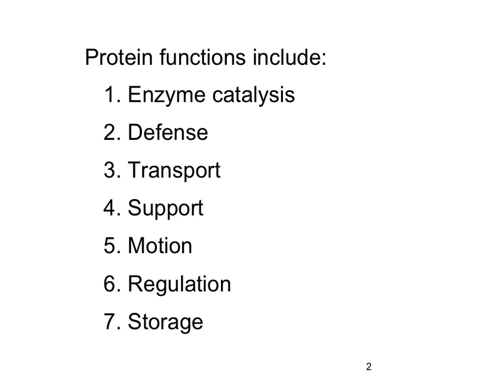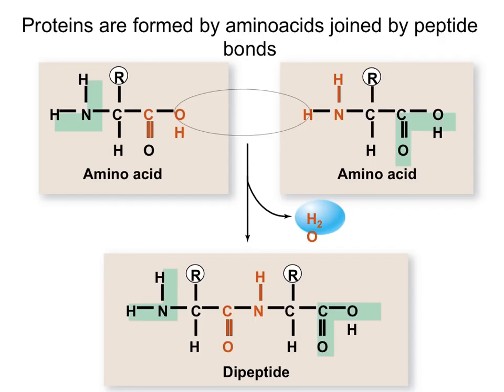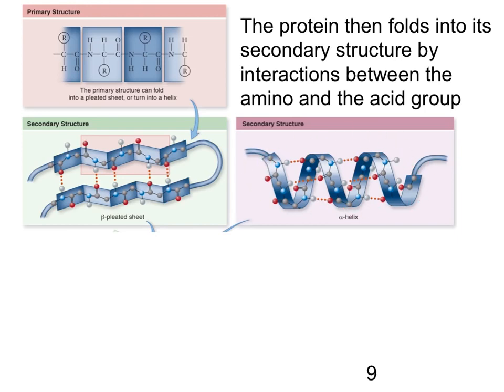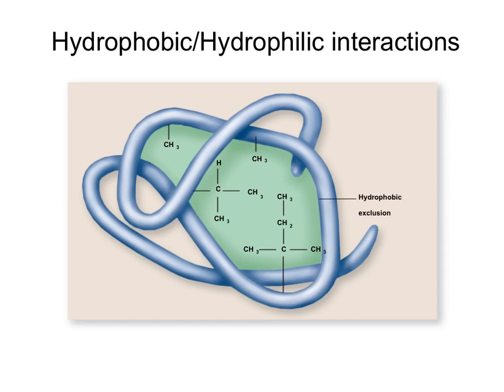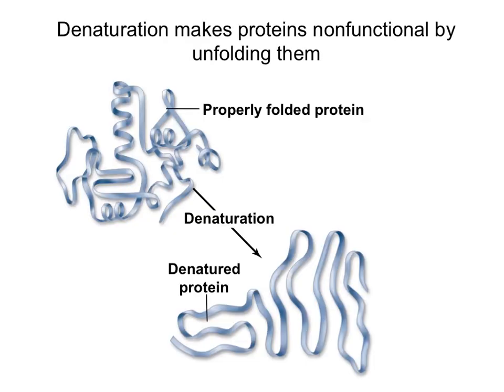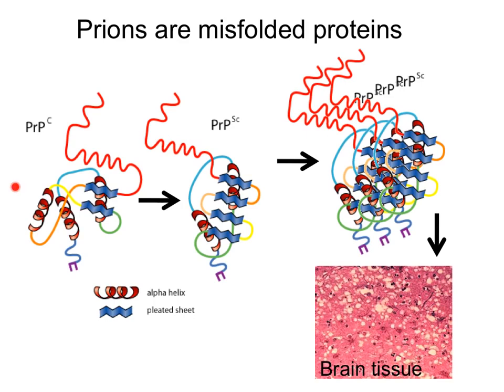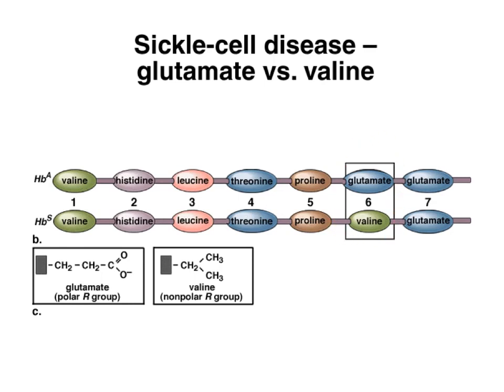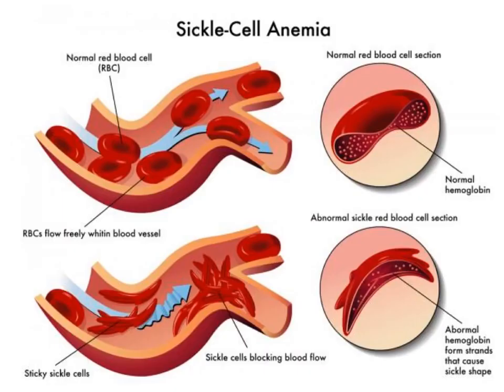PROTEIN STRUCTURE AND FUNCTION